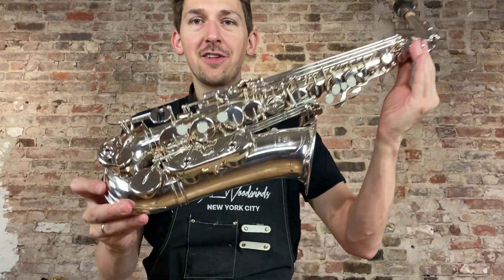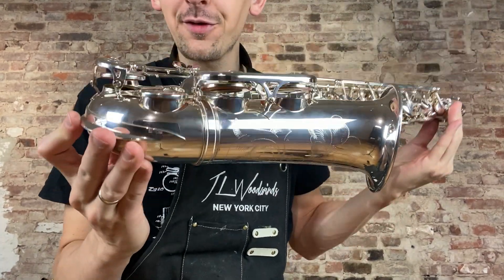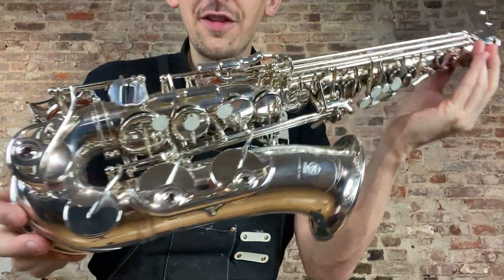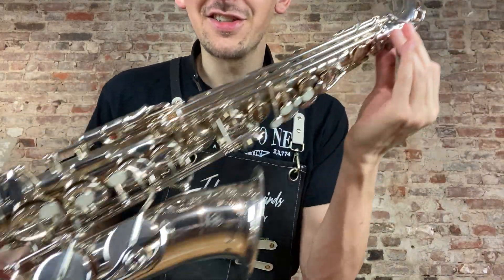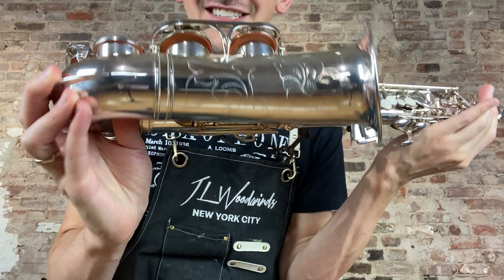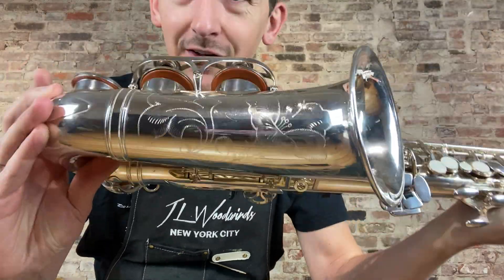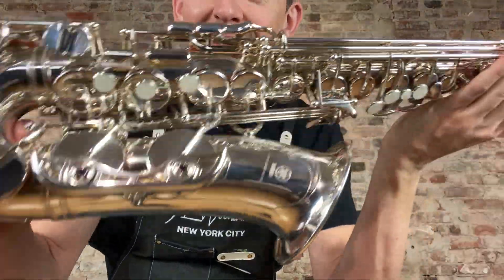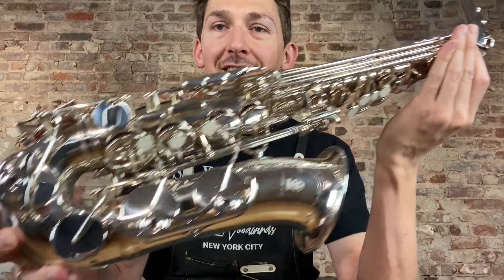Play Testing This Beautiful Yamaha YAS 62III Silver Alto Saxophone!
Sax Fans! Check out this GORGEOUS and Rarely in stock Yamaha 62III Professional Alto in Silver.🔥🔥🔥

The newly redesigned Yamaha YAS-62 III Alto Sax in silver finish. This professional saxophone has long been a favorite for advancing players. It plays with a fast, easy sound, and good control. It features keywork to high F#, and a newly designed neck. The new 62 neck has a slightly narrower bore for a faster response and greater control. Comes in a backpack style case.